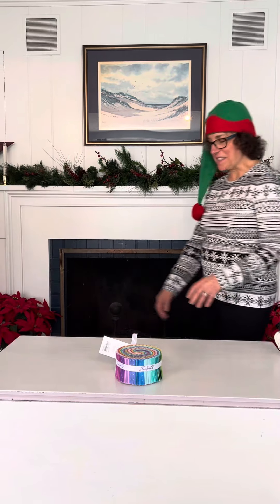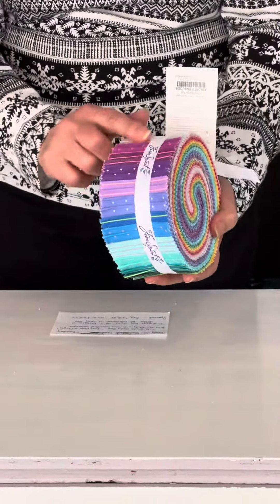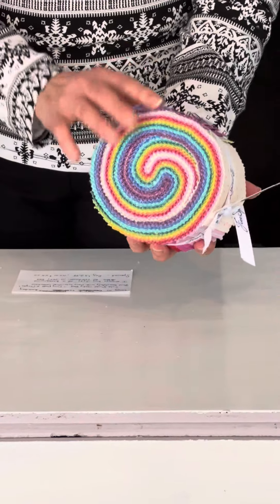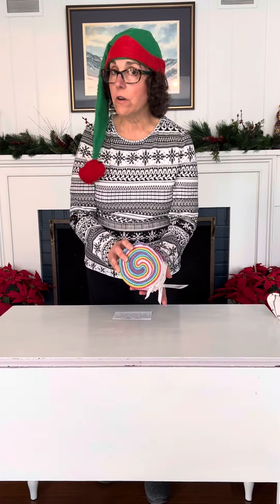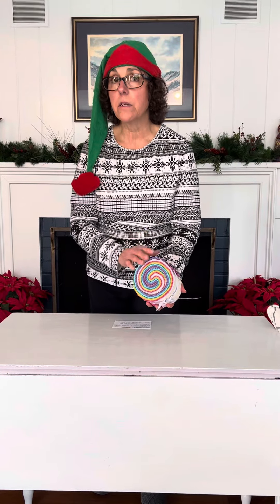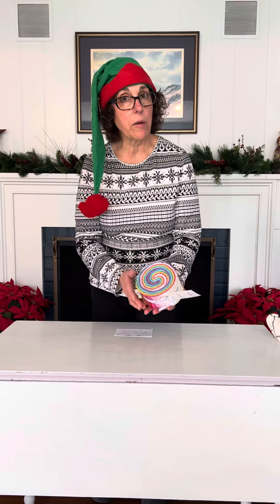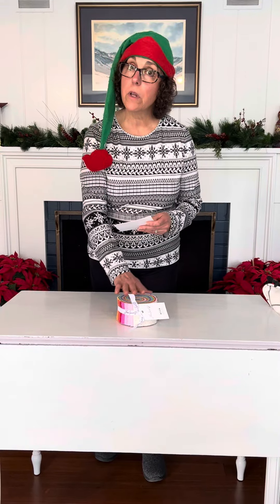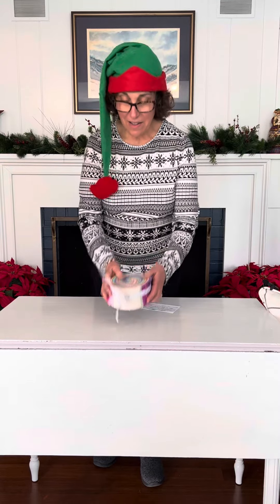2022 Stuff Your Stocking Day 10 12/1/2022 Tula Pink Day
Day 10 Stuff Your Stocking Tula Pink Day
Tula Pink Tiny Dots & Stripes 2.5 inch Design Roll (Jelly Roll)